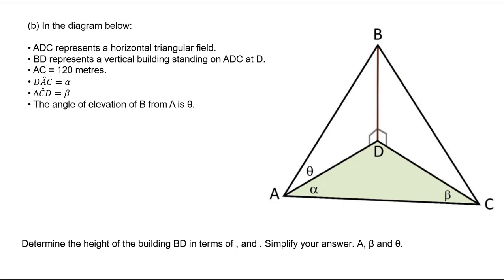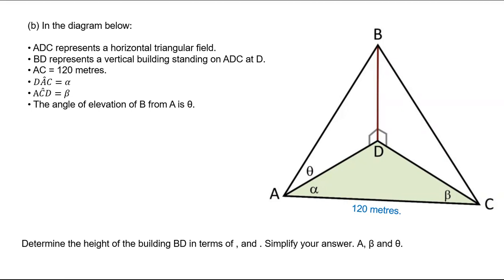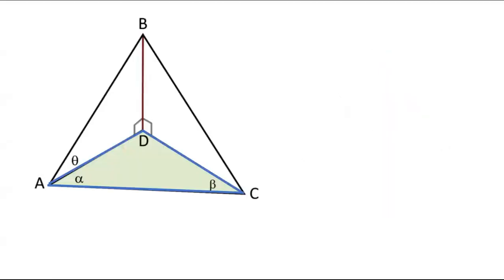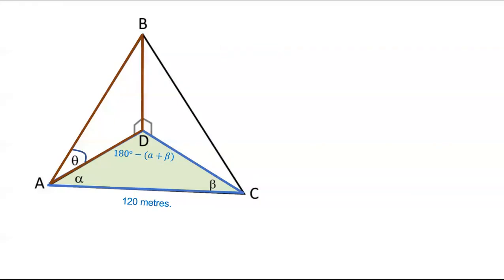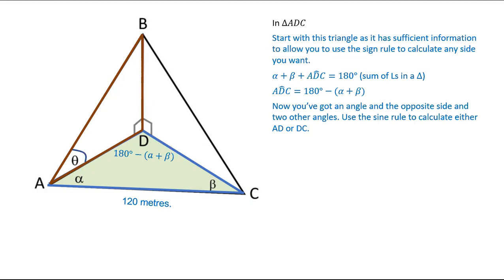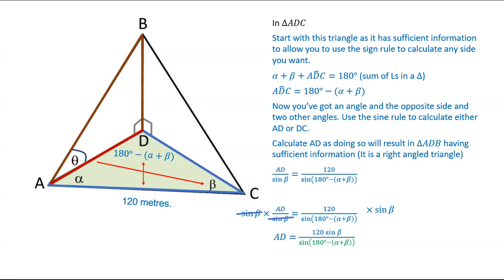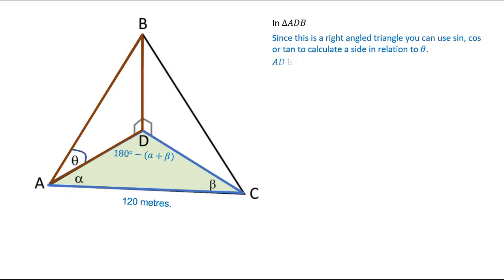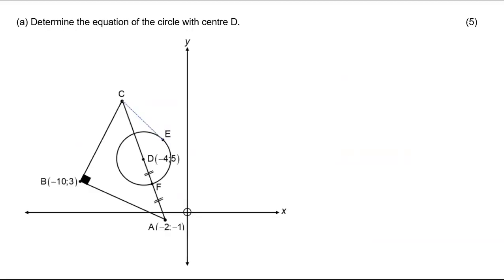Mathematics: IEB Paper II May 2023 examination (Question 10) pt 2 - 2-Ds and 3-Ds.